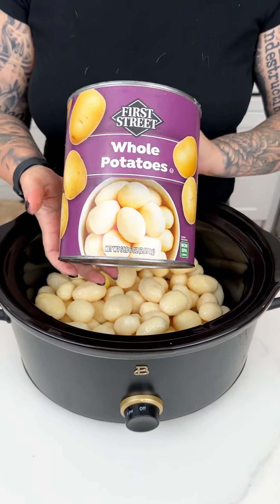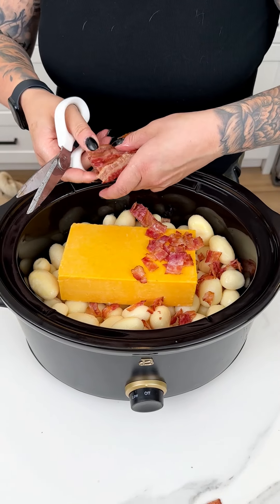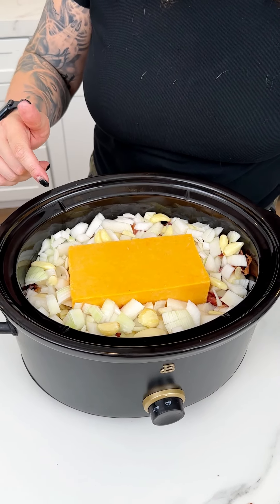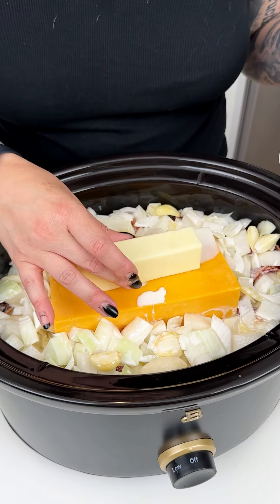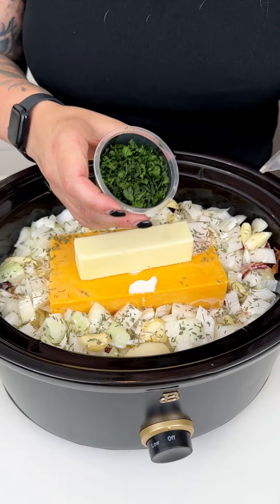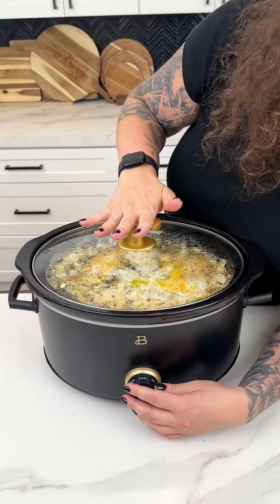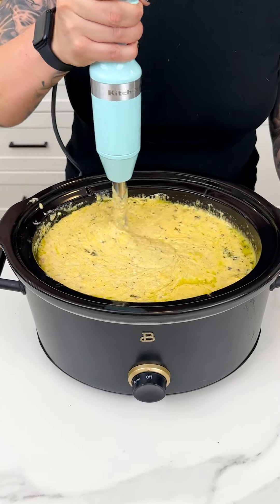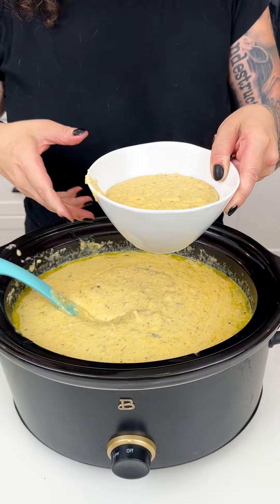Easy crockpot soup everyone will love!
I make a creamy and cheesy potato soup